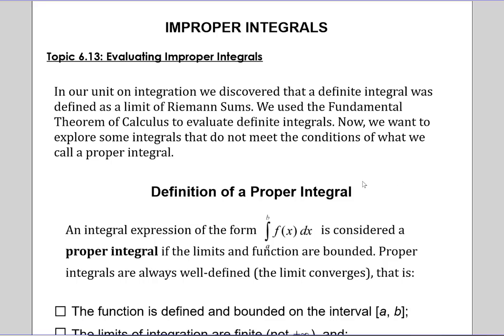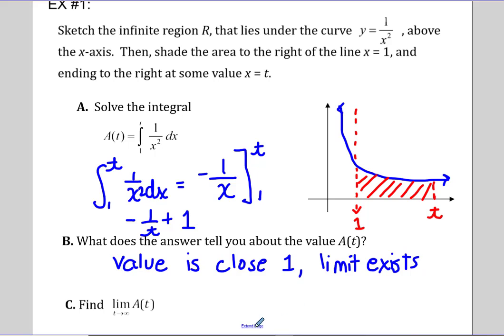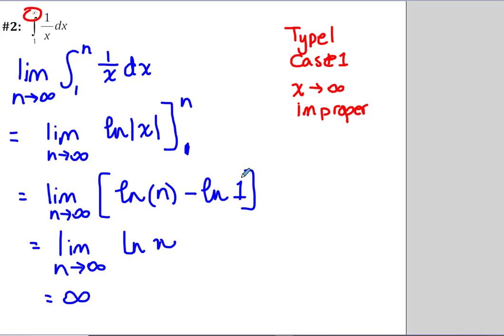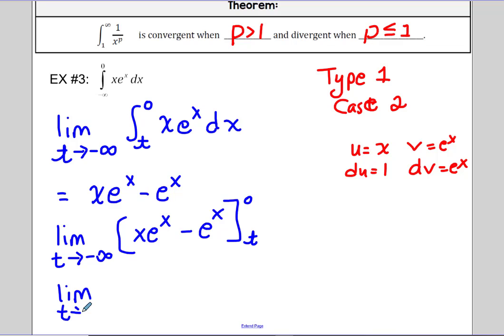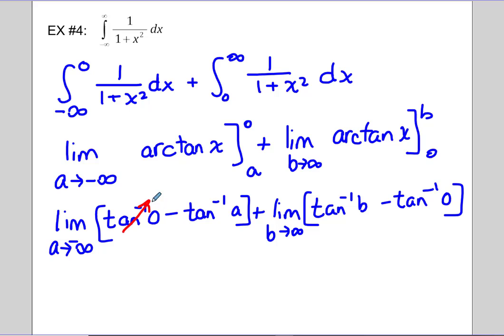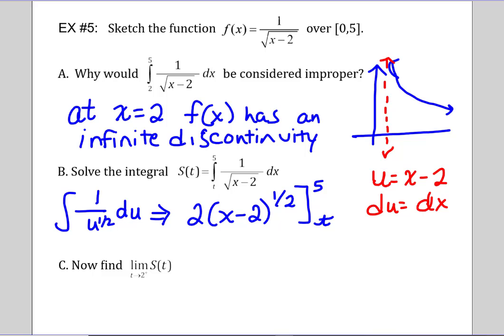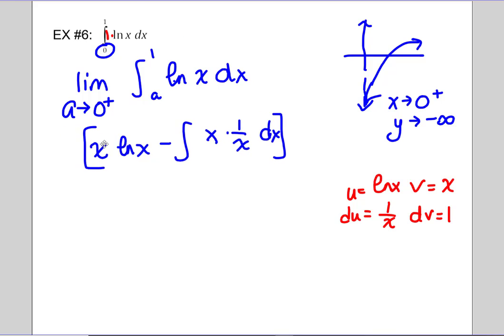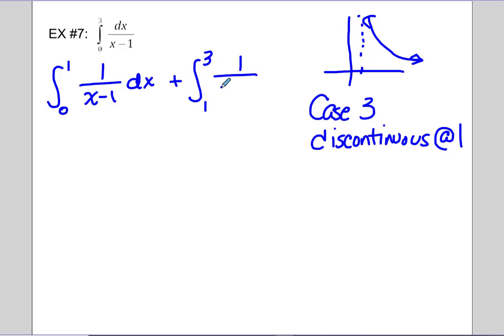6 11 Lesson Video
Your AP Calculus BC students will evaluate improper integrals and determine convergence or divergence.